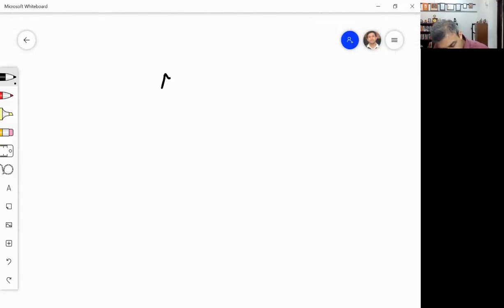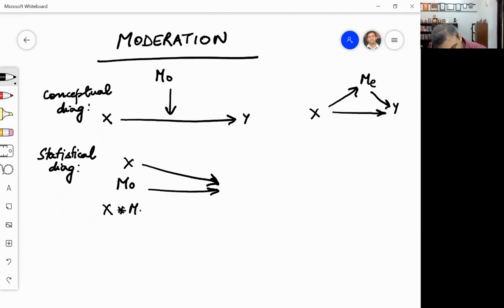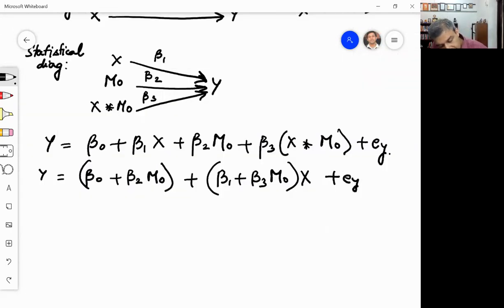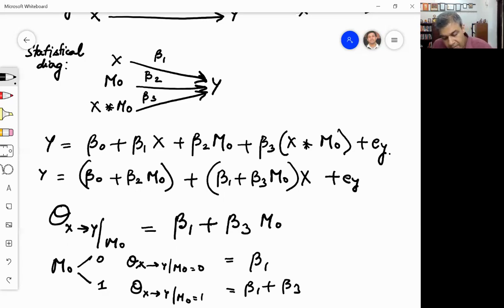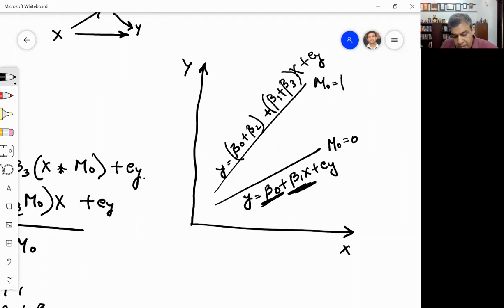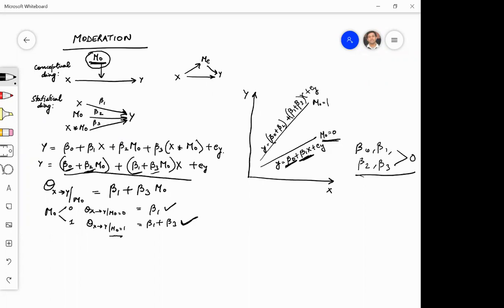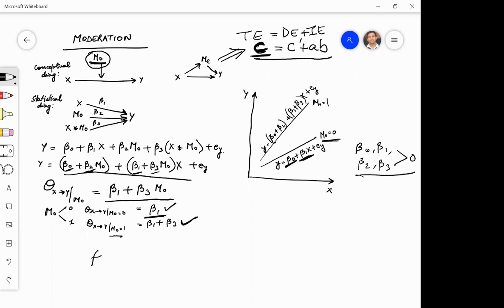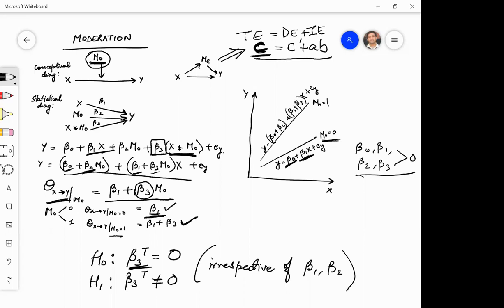CB-SEM Module 9 (Lecture 1): Moderation Basics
In this video I explain the basics about moderation. Moderation is a technique where we examine whether a variable can influence the polarity and/or magnitude of another relationship that exists between other variables.

Best wishes
Prof. Vishal Gupta